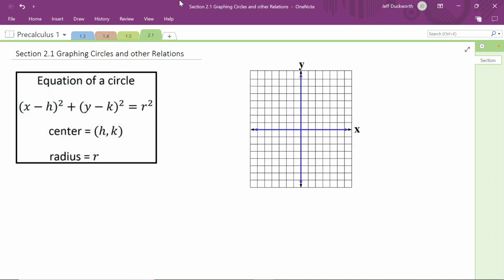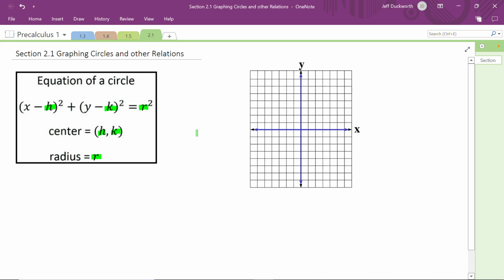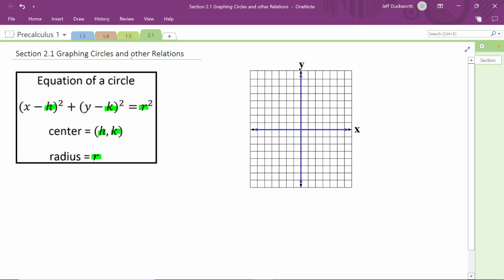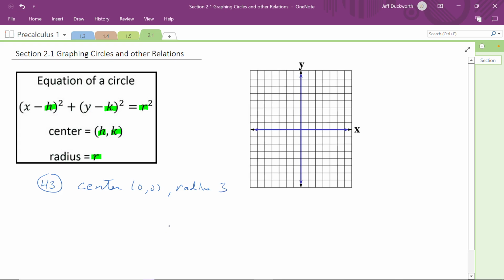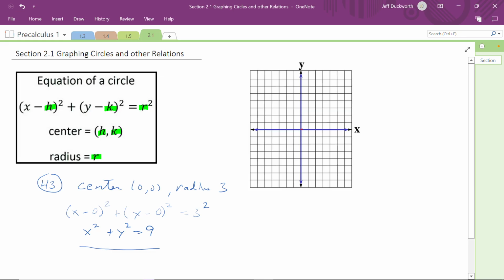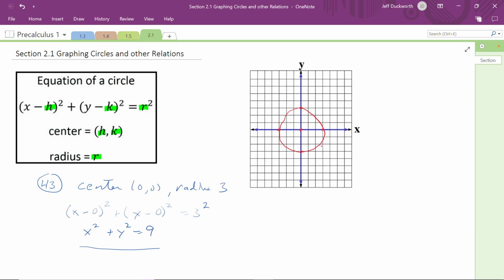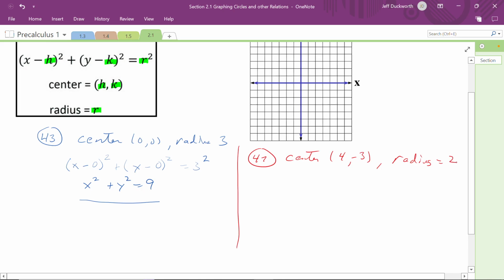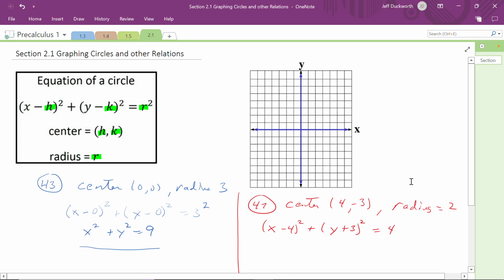Precalculus 1 Section 2.1 Video 4